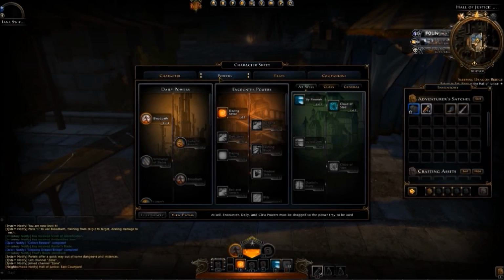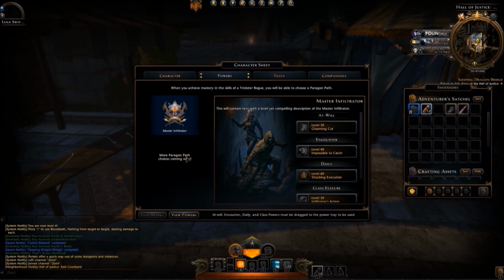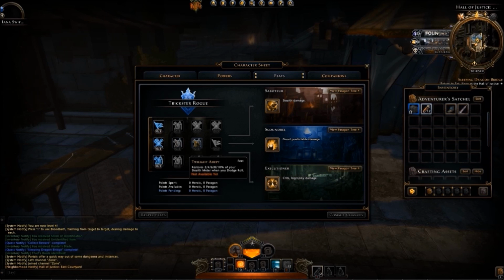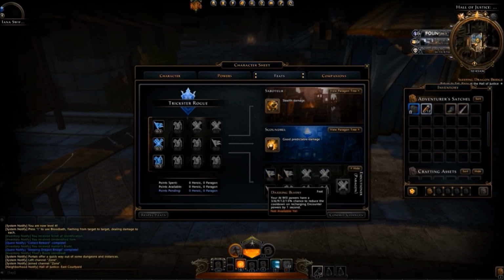Neverwinter Beta - Rogue Overview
See how the Trickster Rogue played during the CPBT and show you just how versatile the class can be.